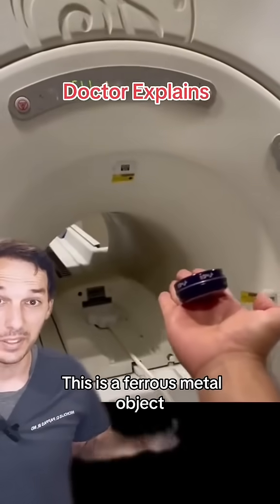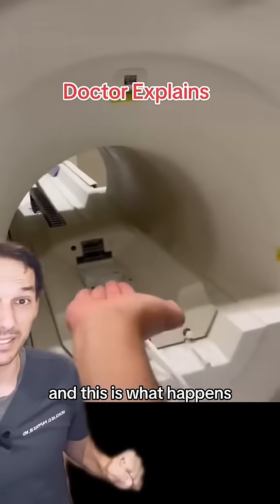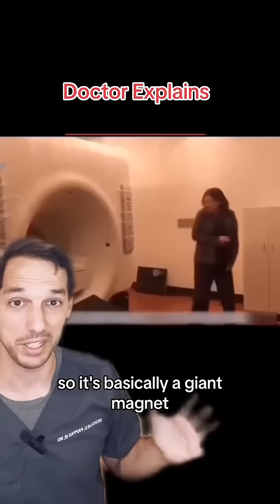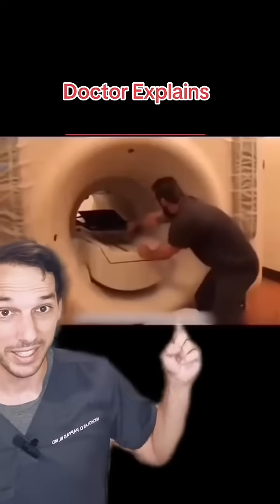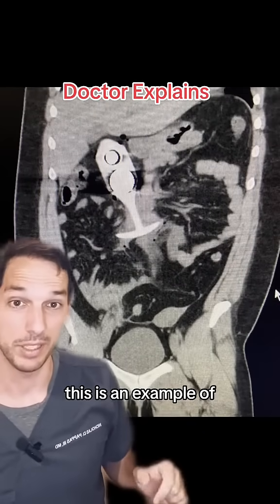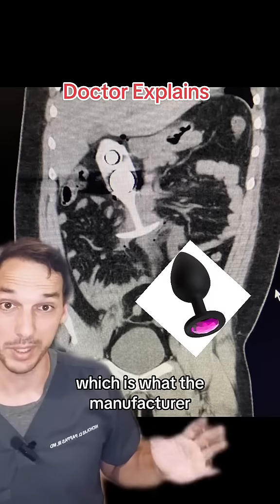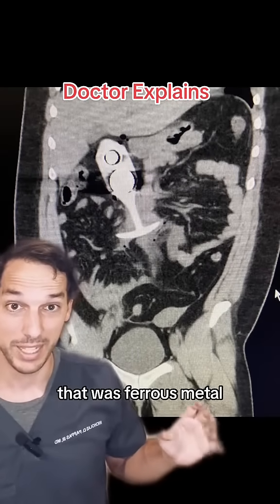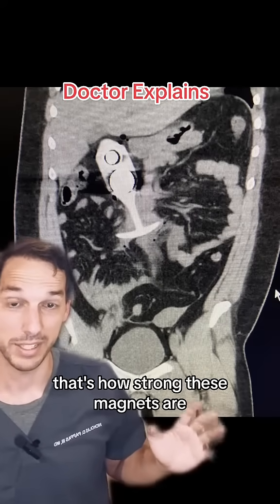The magnet is always on!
Respect the MRI magnet!